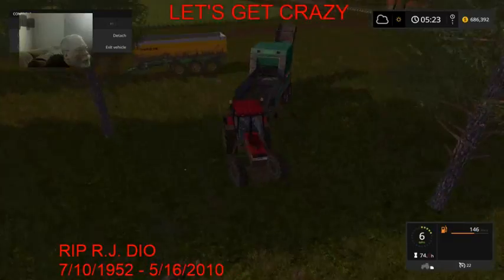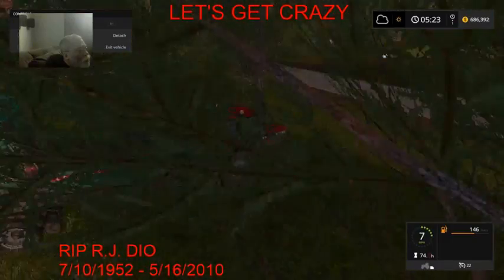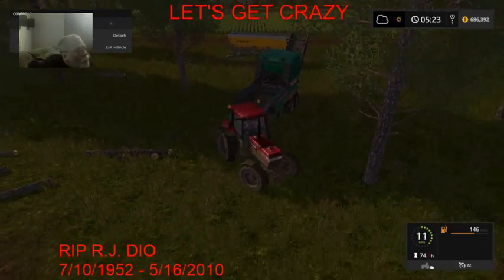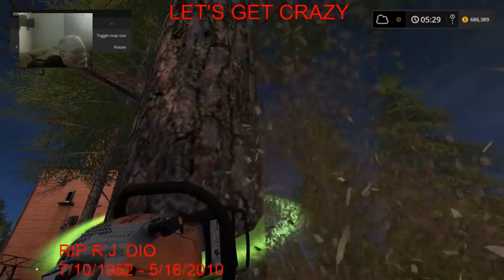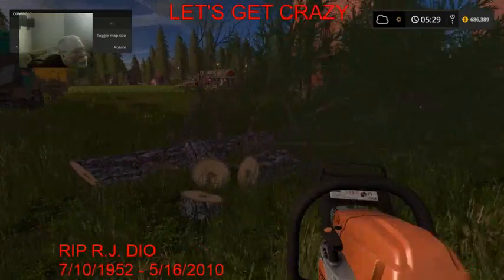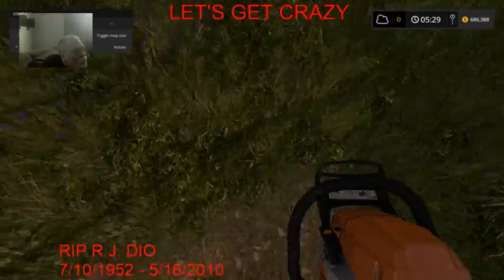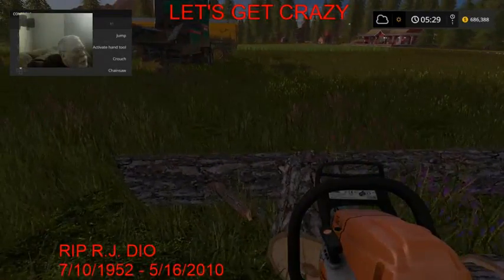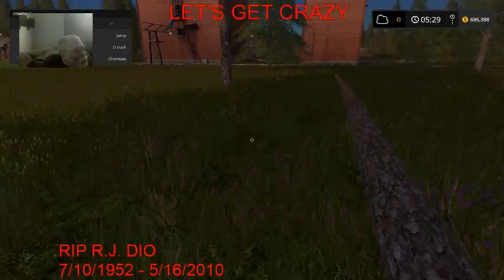Dr.Phil does it in the dirt (HARD/ENG/PS4) (Part 30)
wood chipping to make room for field addition -- Watch live